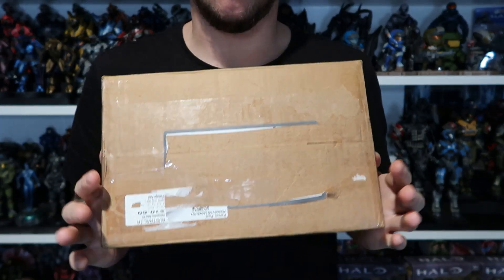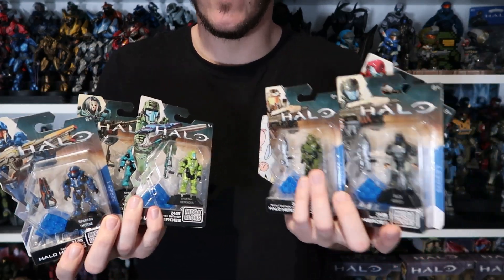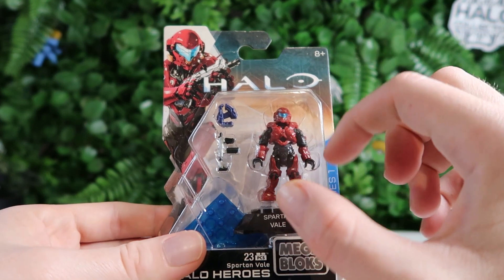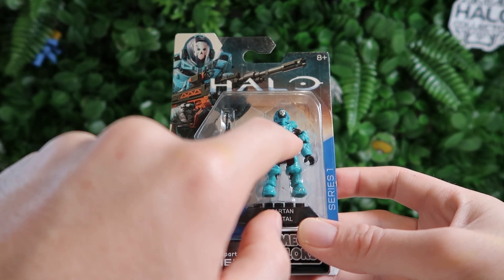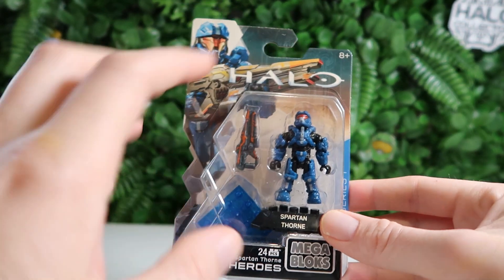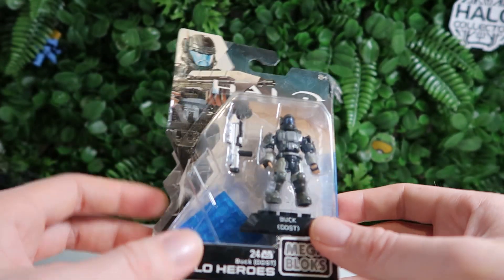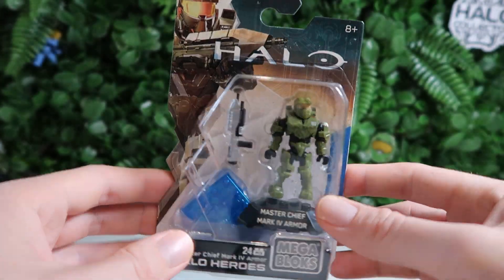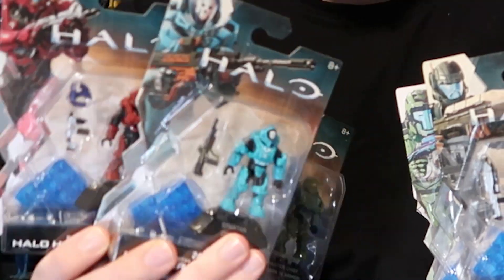Holy Sweet MEGA Grail!